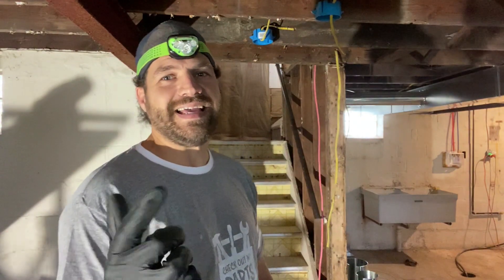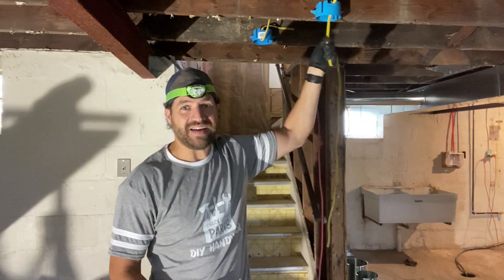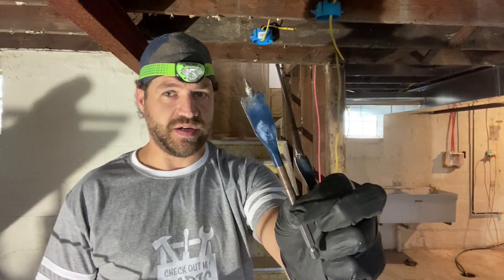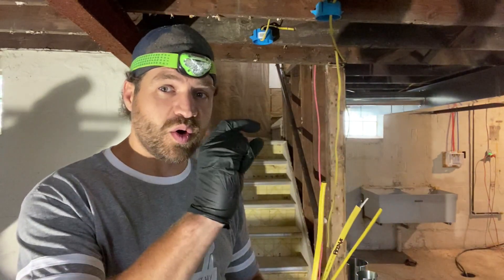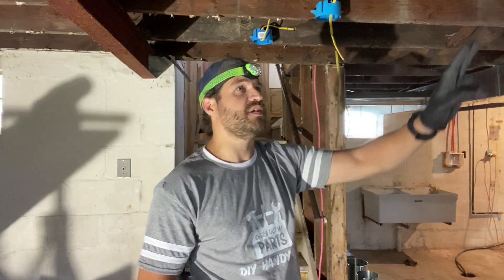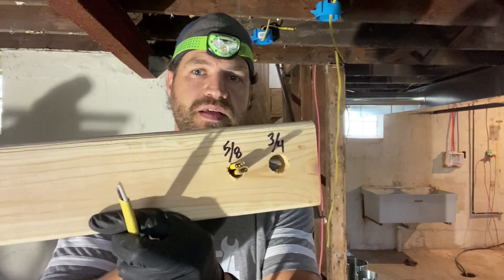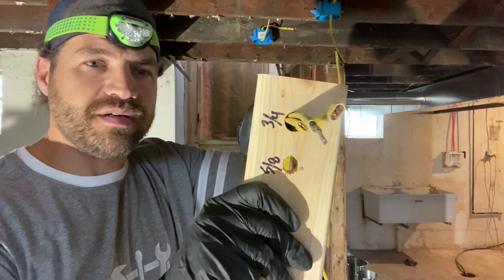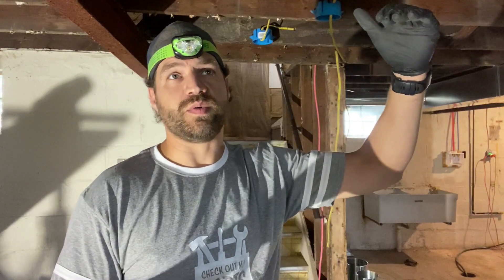One Hole, Many Wires! Running Electrical Through the Exposed Ceiling Joists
As a follow-up to an earlier video where we learned that the local code requires wire to run through the joists or to be put inside of a soffit (that would have been a lot of extra work), we take a look at the tool I'll be using to re-run these lines and why I picked the size that I did.

Let's Build.